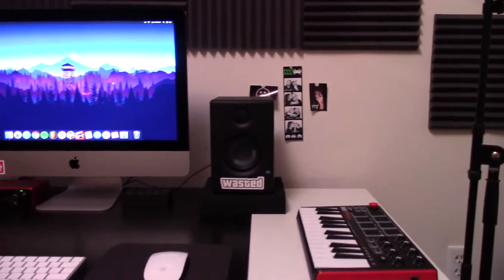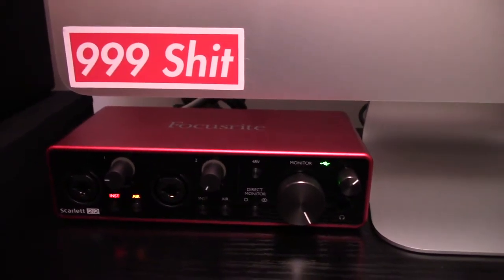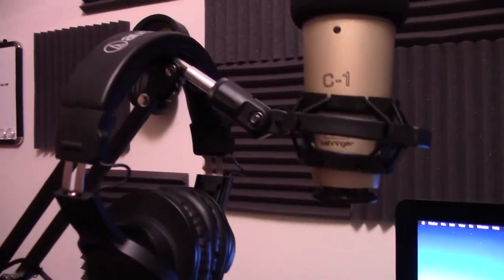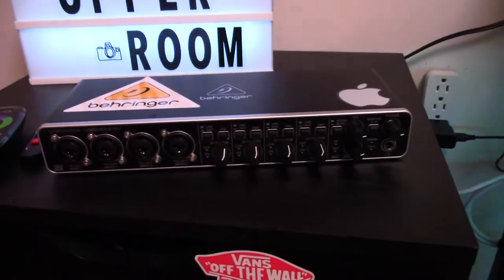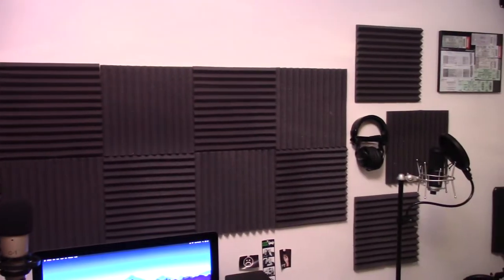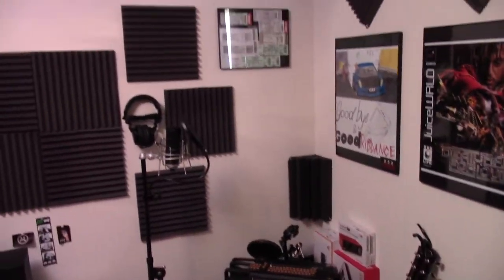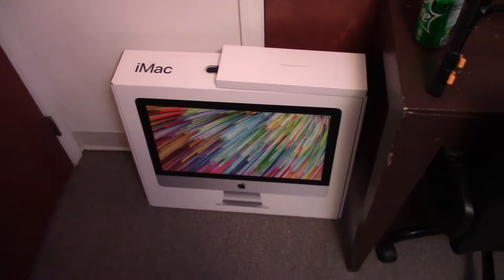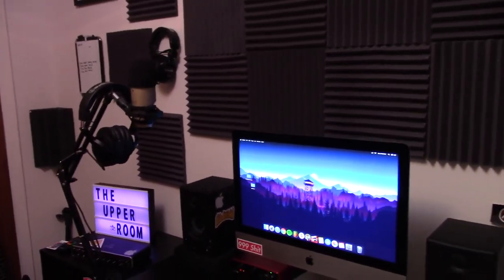Bedroom Music Studio Tour (2020)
it's been a very long time since i've recorded a video for youtube so bare with me on the quality, but here's a quick little run down of my bedroom music/podcast studio i've built over time. i have another channel for my podcast called The Upper Room Podcast that you should check out also. This channel will be for my music projects.